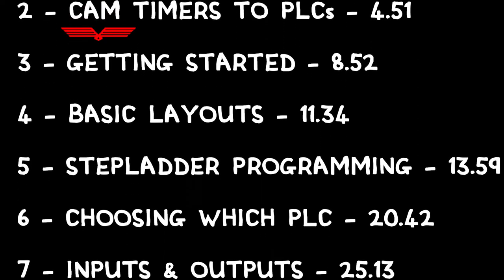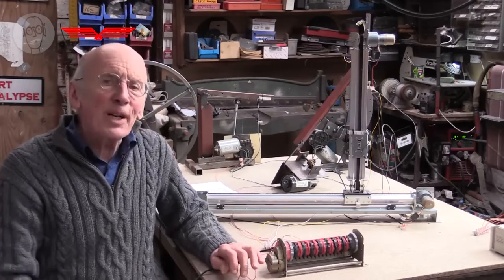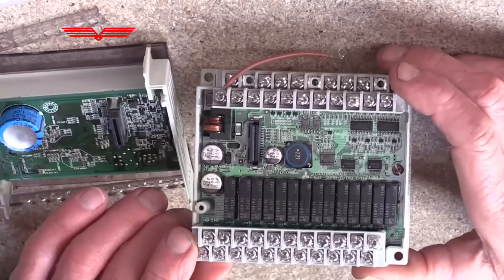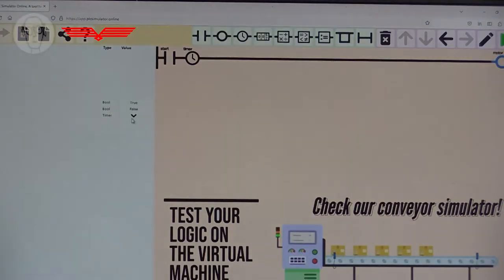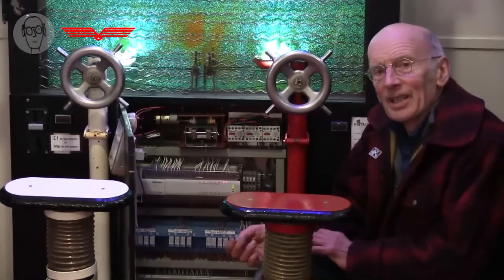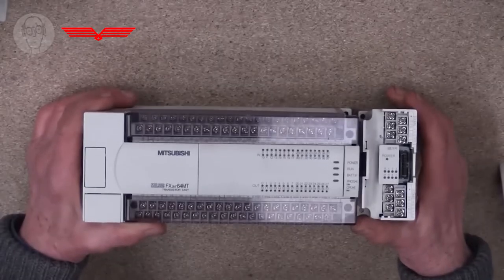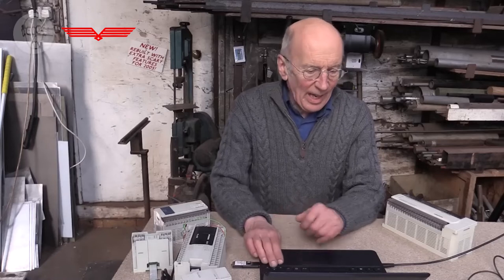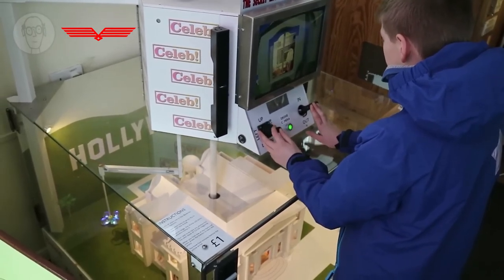PLC (Programlanabilir Lojik Kontrolör) - Bileşenlerin Gizli Yaşamı - Türkçe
Kanalımızda yayınlanan Makinelerin Gizli Yaşamı programından sonra yine @timhunkin1'den yaklaşık 30 yıl sonra yeni bir seri, Bileşenlerin Gizli Yaşamı Babba'da. Bu seride mühendislik çalışmaları için gerekli tüm malzemeleri detaylıca inceleyeceğiz. İyi seyirler...

Programın yapımcısı Tim Hunkin'e kanalımıza verdiği yayın izninden dolayı teşekkürler.

   0:00 - Başlangıç
02:15 - PLC başlatmam
04:51 - PLC'lere kam zamanlayıcıları
08:52 - Başlarken
11:34 - Temel düzenler
13:59 - Merdiven Programlama
20:42 - PLC seçimi
25:13 - Girişler ve çıkışlar
28:57 - İşlem hızı
32:23 - Uzatma blokları
35:37 - "Durumları" programlama
40:02 - Arduino ekleme
42:16 - Video ekleme
46:43 - Sadelik